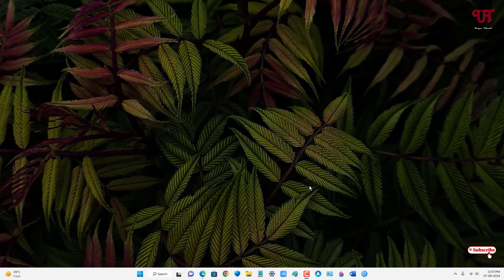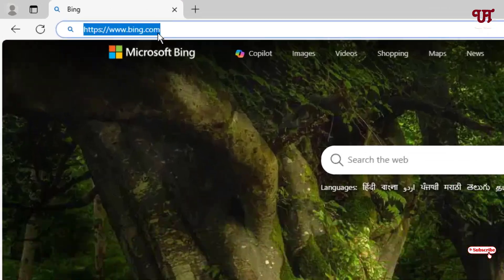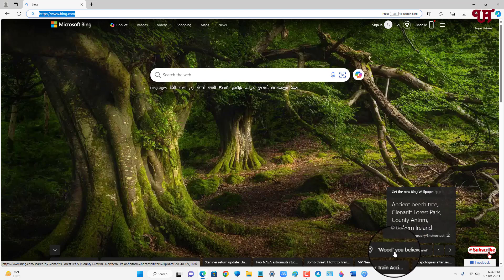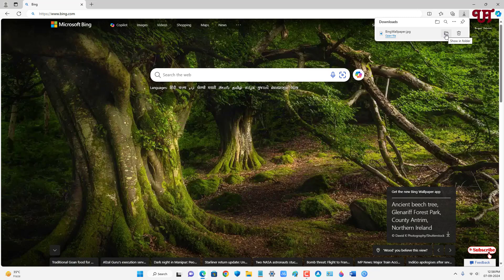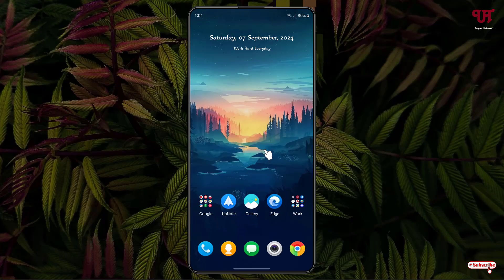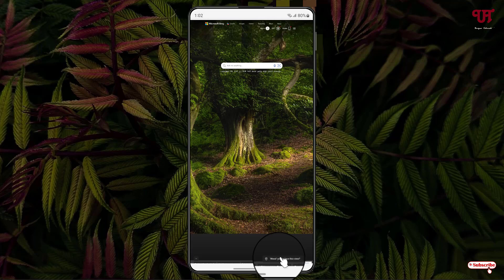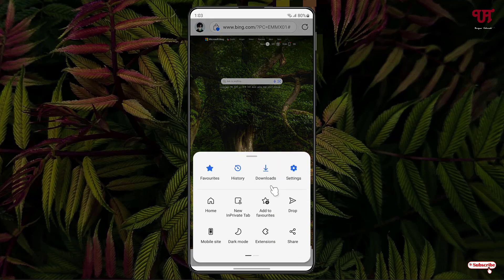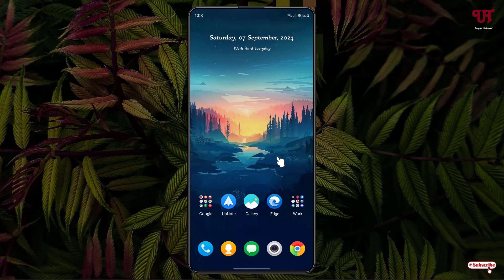How to Download the Background Wallpaper showing up in Microsoft Bing official Website ?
This video tutorial is all about How to Download the Background Wallpaper showing up in Microsoft Bing official Website.